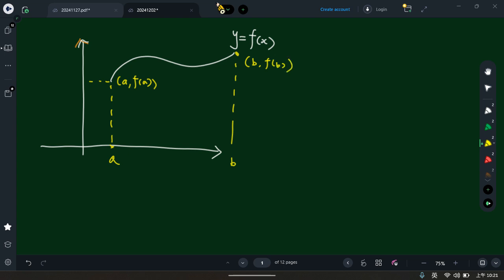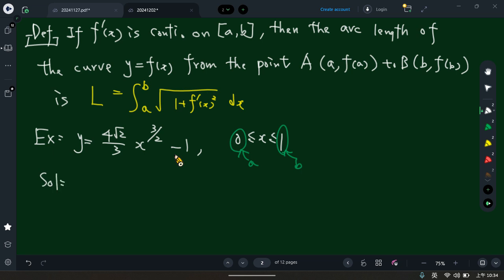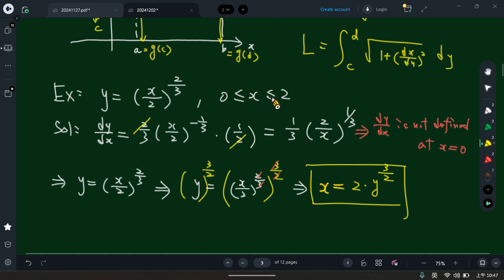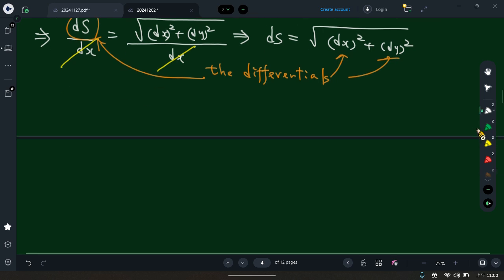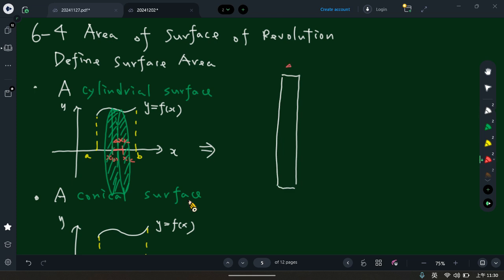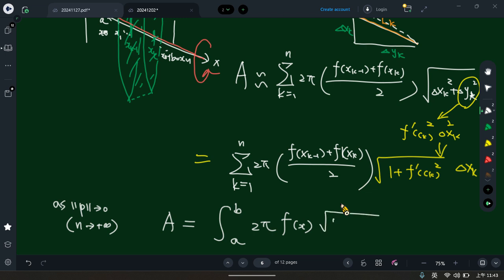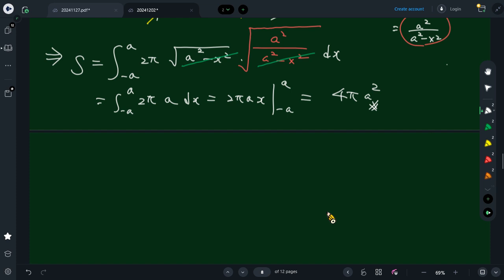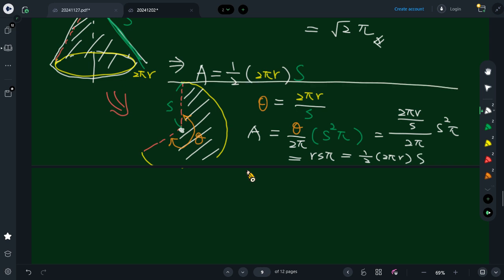6-3 Arc Length, 6-4 Areas of Surfaces of Revolution